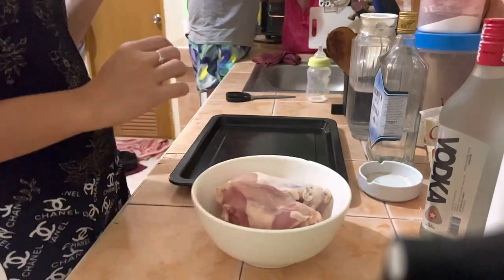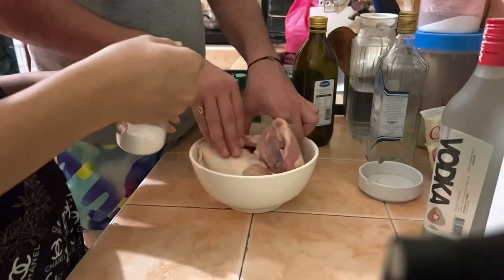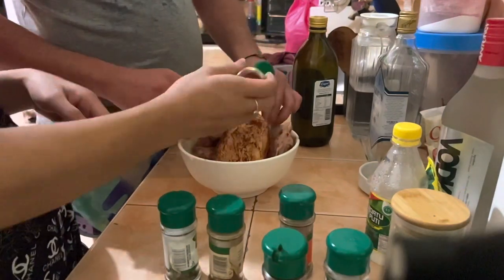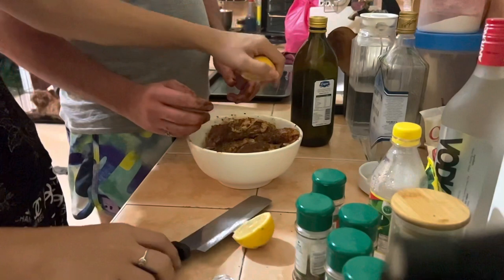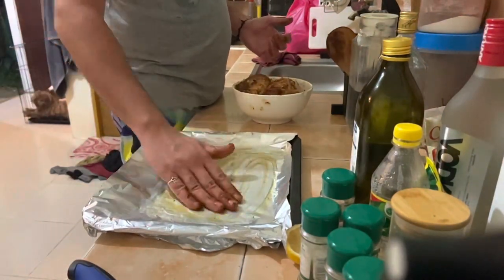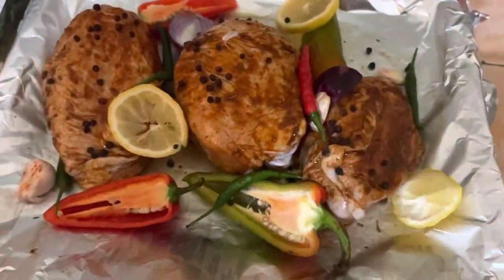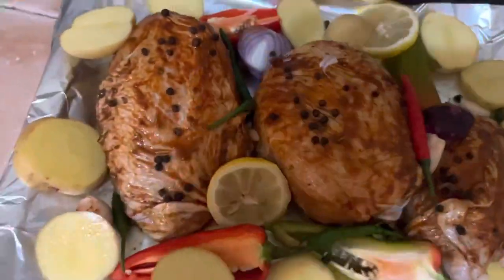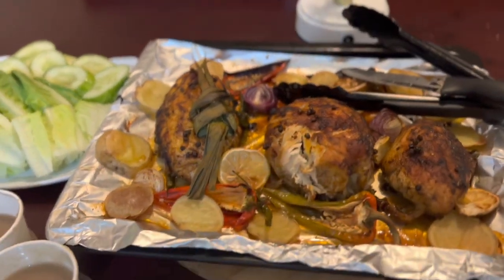Chicken in the Oven | adayinmylifevlog | Charlton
Chicken in the Oven Recipe